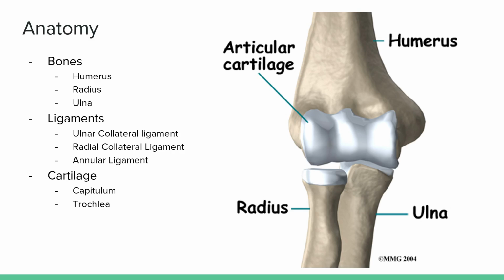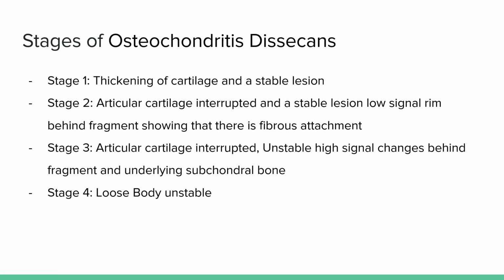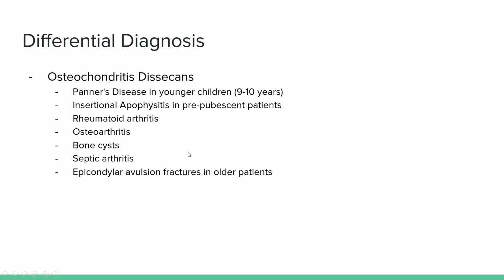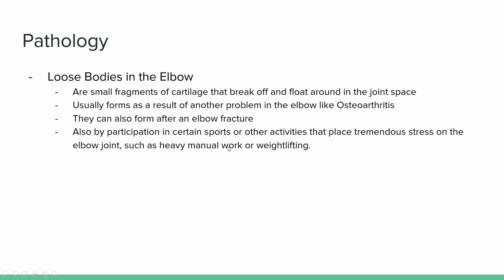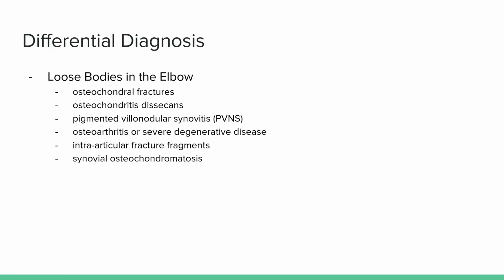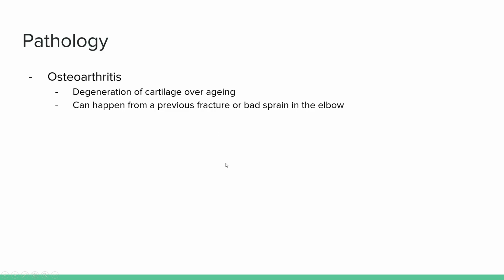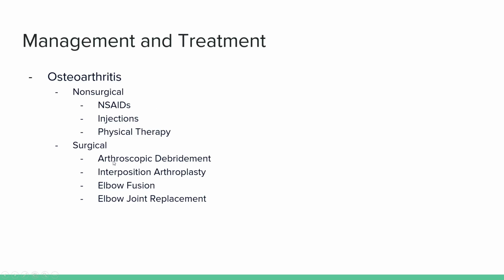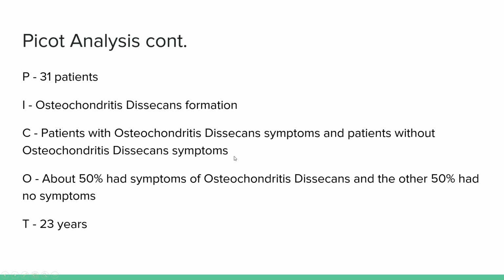Articular Cartilage Injuries By: Bailey Lairson